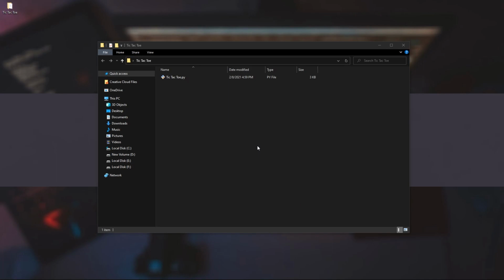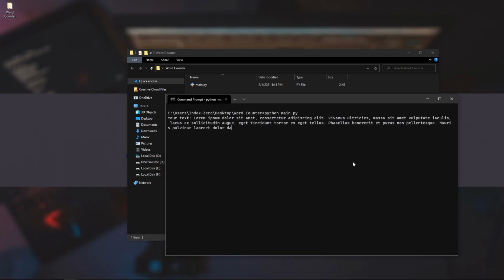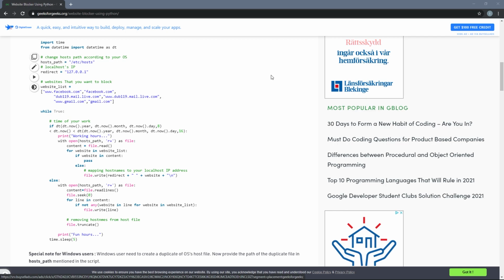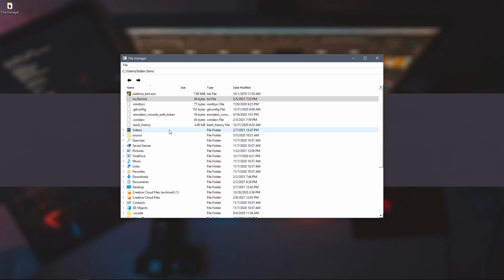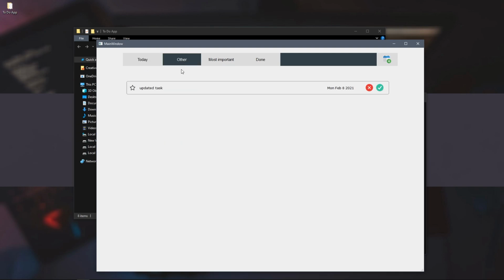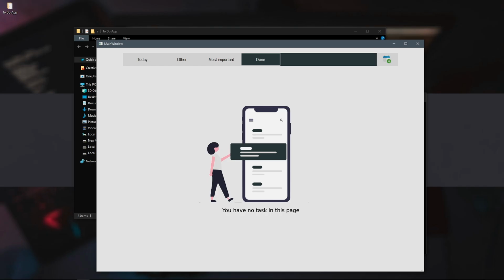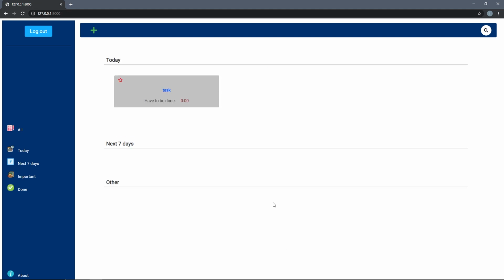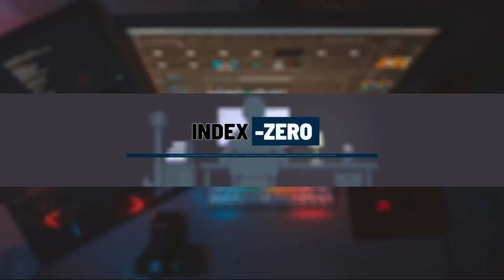Python Projects with Source Code [ For Beginner and Intermediate Programmers ]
In this video i’m gonna show you 6 python projects for beginner and intermediate programmers. I hope these projects can give you some inspiration or idea of what you can do with python. 3 of these projects are for beginners and 3 others are for intermediate programmers. By doing these projects you can practice your skills as well.

🕓 Timestamps:

[0:00] Introduction
[0:35] Tic Tac Toe Game
[1:08] Word Counter
[1:40] Website Blocker
[2:03] File manager
[2:43] ToDo app (GUI)
[3:48] ToDo app (Django)